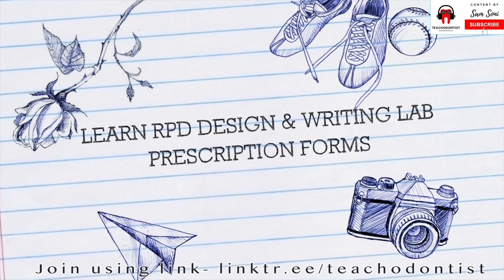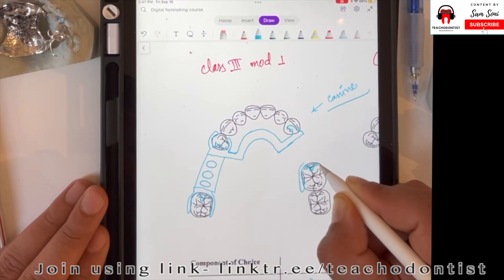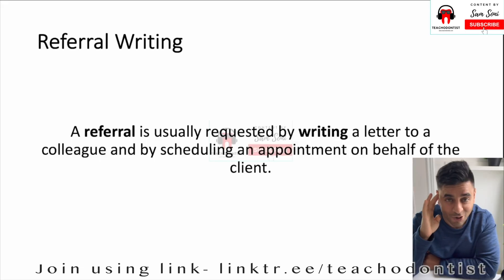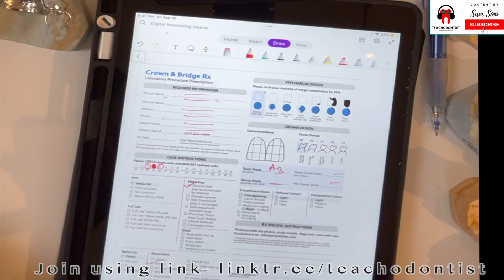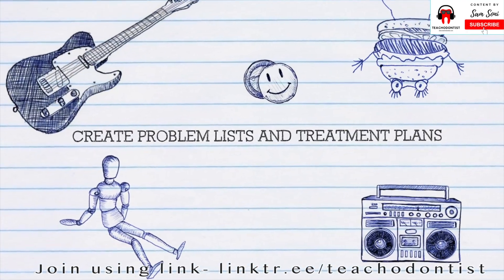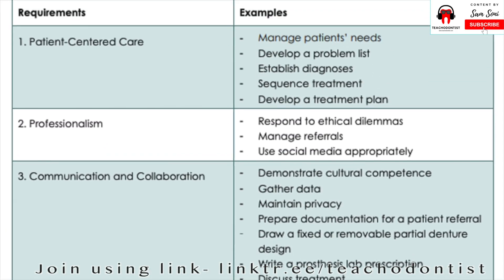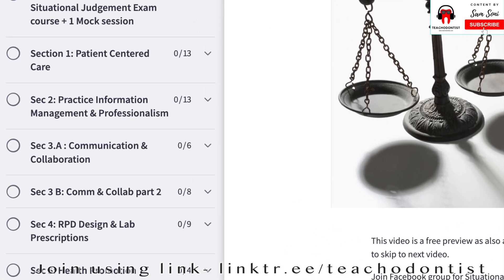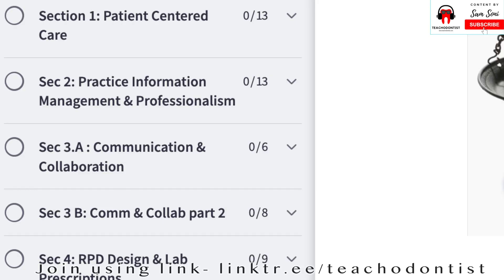NDECC SITUATIONAL JUDGEMENT EXAM - Full course and Mock exam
This is a preview of my full course " Mastering Situational Judgement Exam". We will be offering limited seats to offer focused training and mock sessions. To join the waitlist- click here -

This course is ideal for students in dental school or preparing for dentistry board exams or postgraduate entrance exams in dentistry. Endodontic diagnosis has been a challenging topic for many students and asked very often in the iNBDE - dental boards exam in USA as well as NDEB AFK and ADAT exams in Canada.

Also, checkout my Udemy course on how to ace competitive exam using this

You can also join my complete Dental School Interview prep course on Udemy

(we do Instagram Live on Saturdays)
and my personal Instagram account for some fun reels